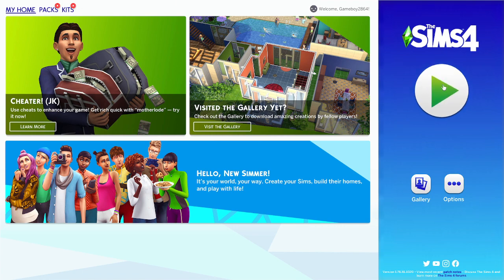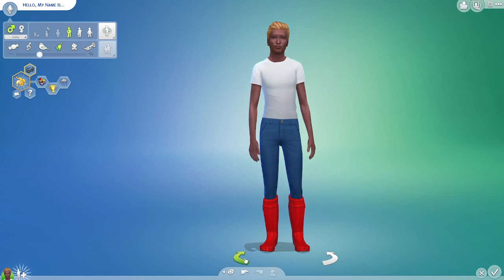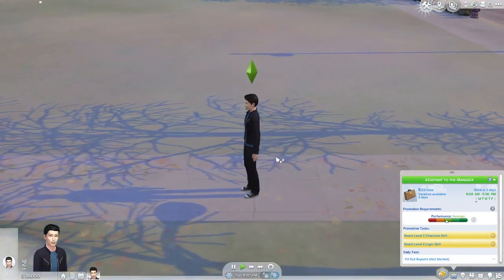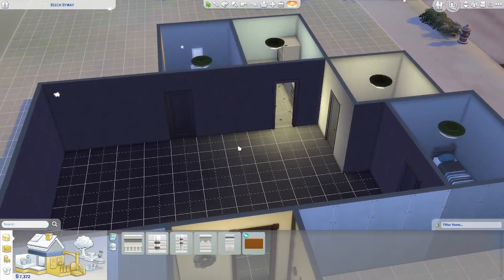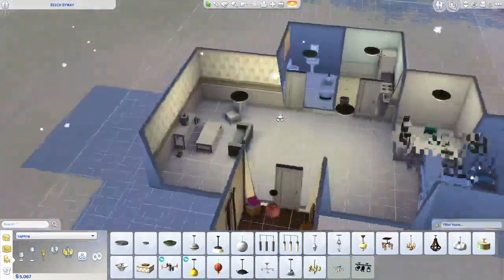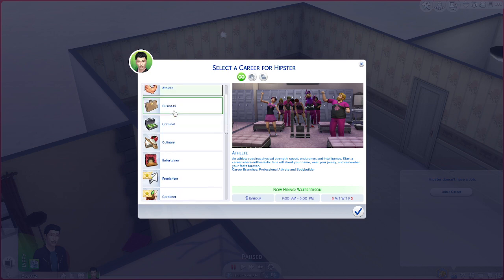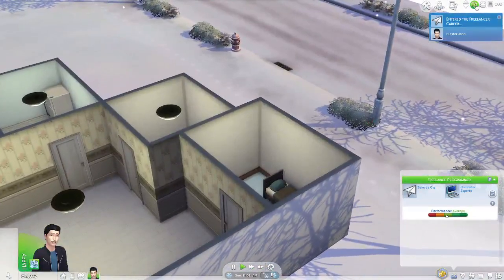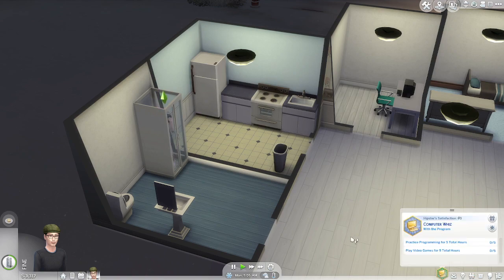The Sims 4: Playthrough #1 |I Love Simulation Games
I mainly got tired of only streaming shooter games, I thought this would be a good break considering I love simulation games.